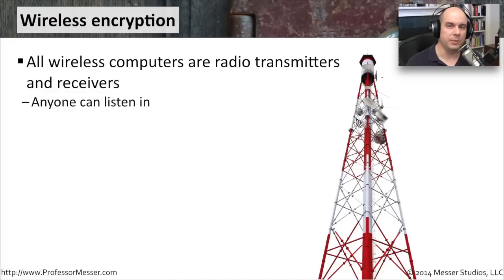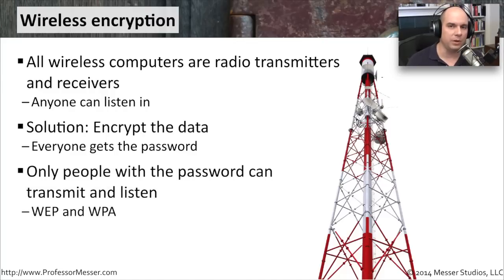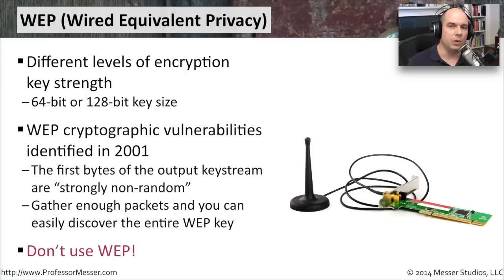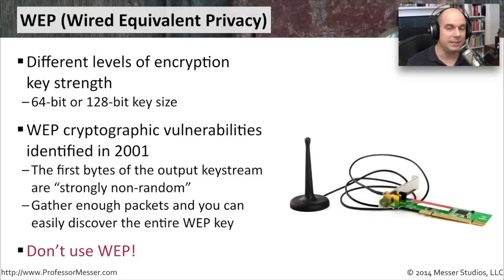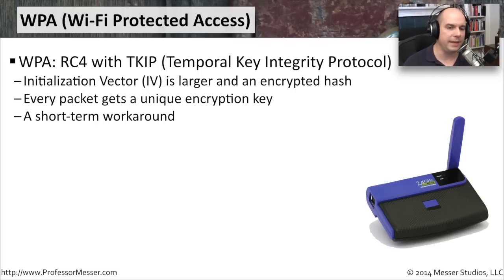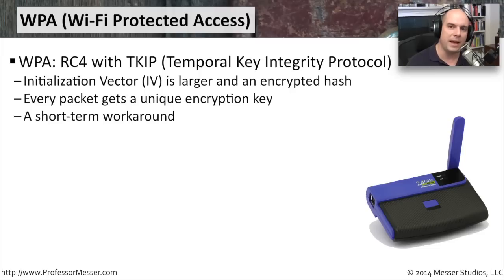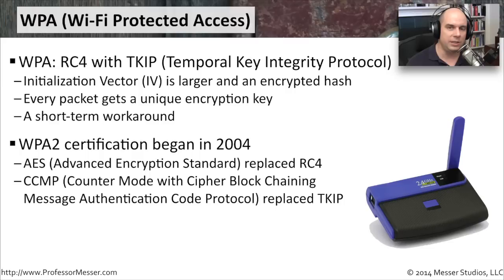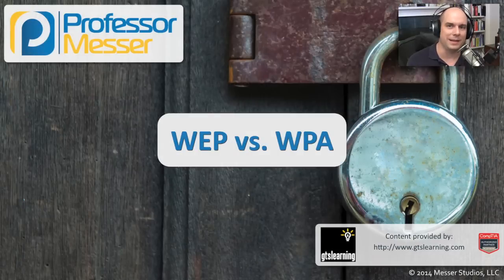WEP vs. WPA - CompTIA Security+ SY0-401: 6.2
802.11 networks rely on encryption to ensure the security of all wireless traffic. In this video, you’ll learn about WEP and WPA encryption and the dangers of using the wrong encryption on your wireless network.